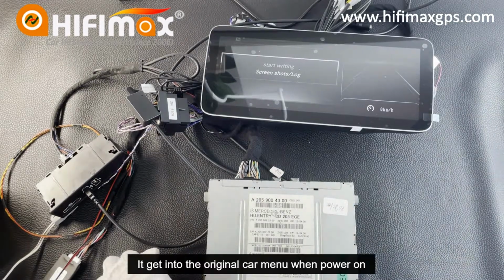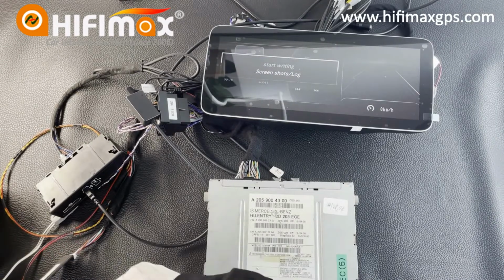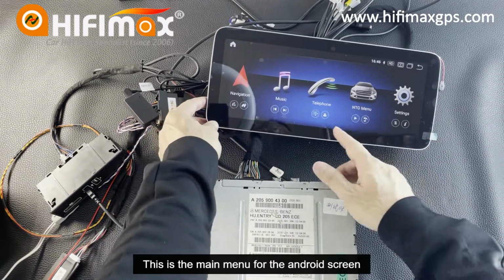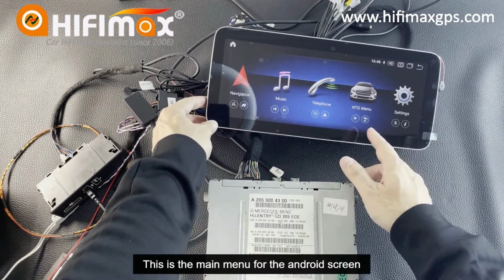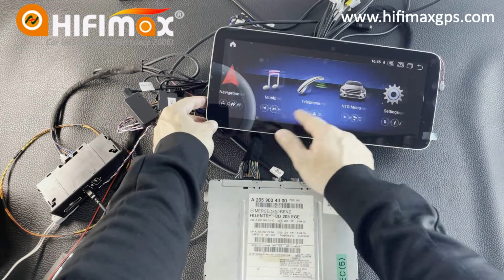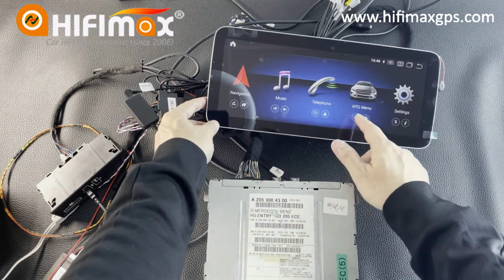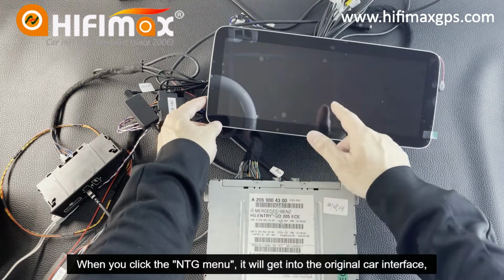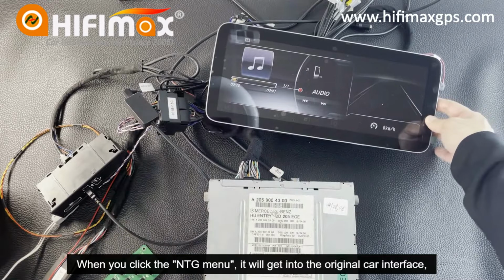12.3 inch Mercedes Benz NTG 5.0 android navigation GPS screen upgrade installation / retrofit guide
12.3'' / 10.25'' android screen upgrade for Mercedes-Benz Command NTG 5.0, plug and play, 4GB+64GB support Carplay.